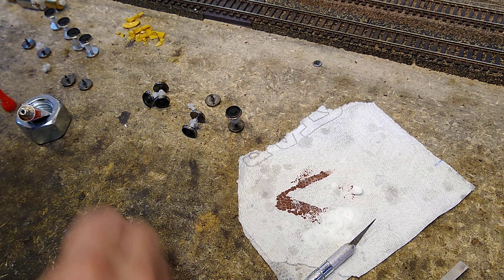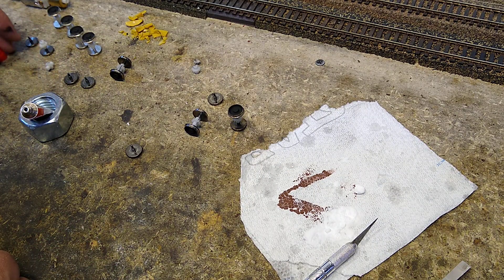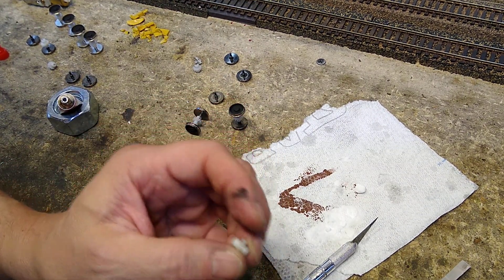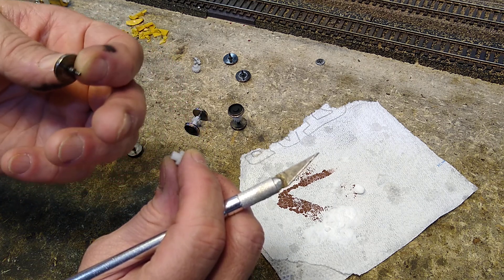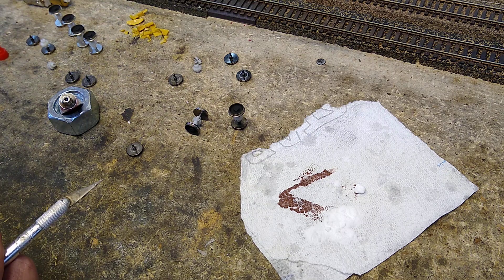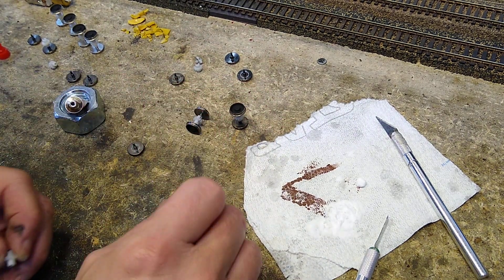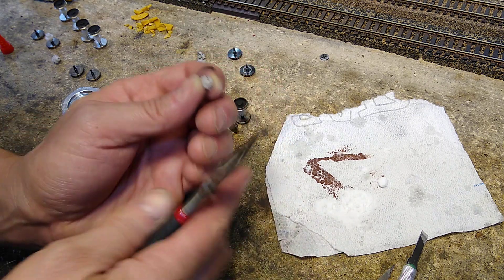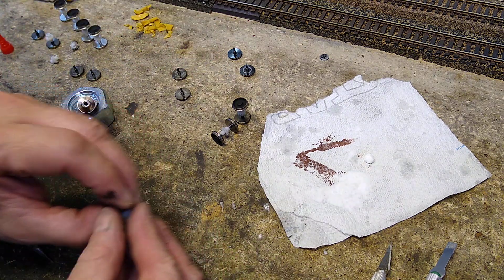5 locomotives in 30 days part 10 cracked and split axle repair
Naturally more than half of the axles were either split or cracked and one of them was completely split in half.  So now we have to fix them using our old tried and true baking soda superglue fix.